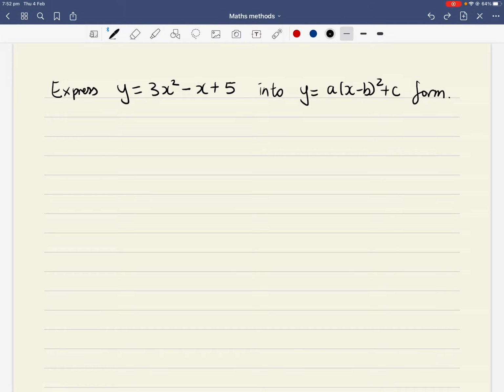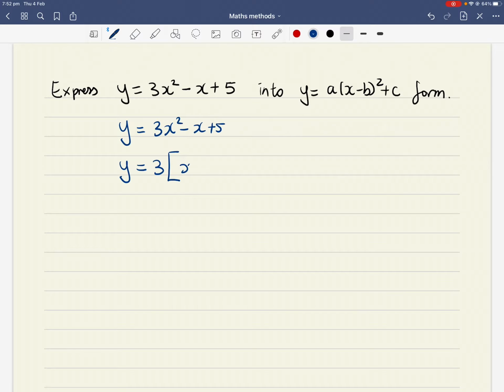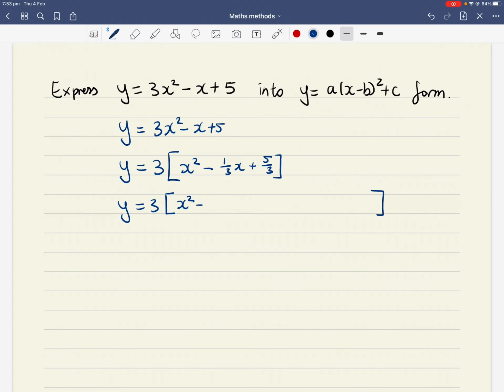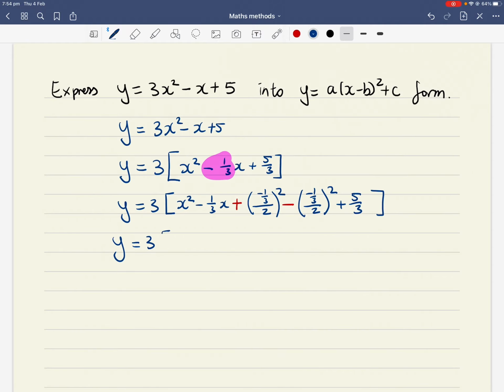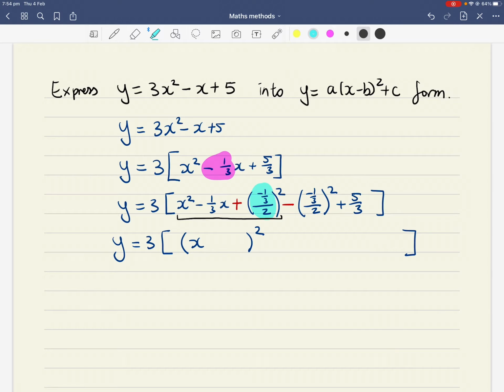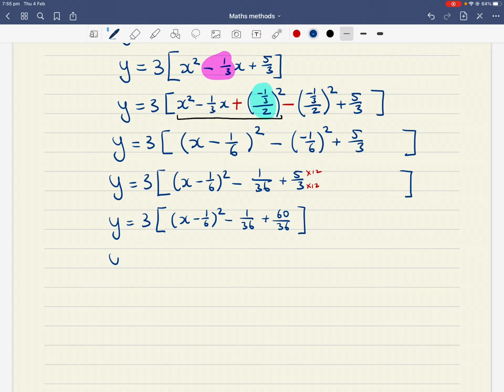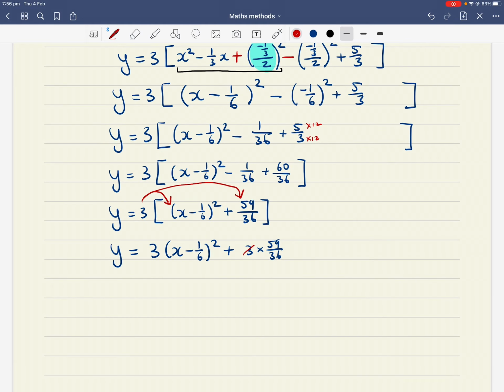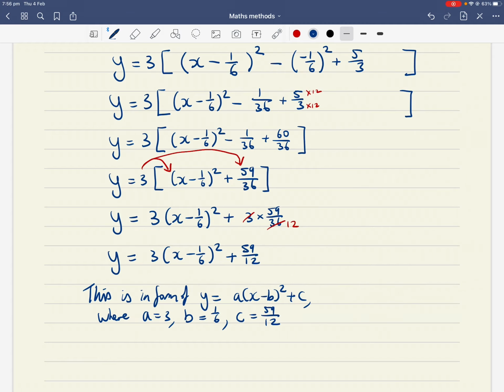Turning quadratic equation into turning point form via completing the square